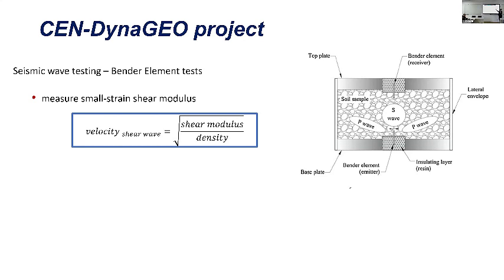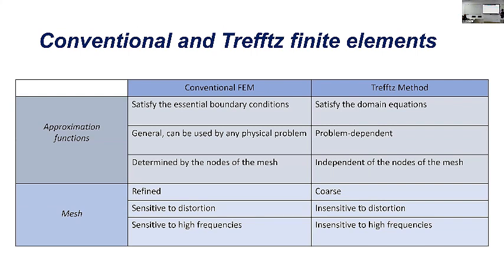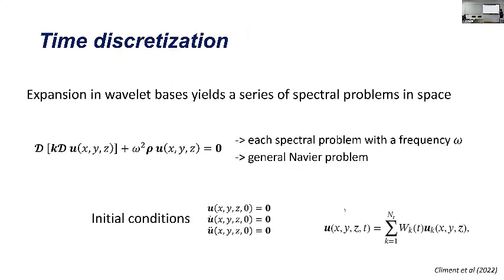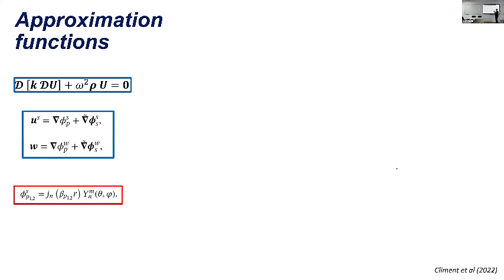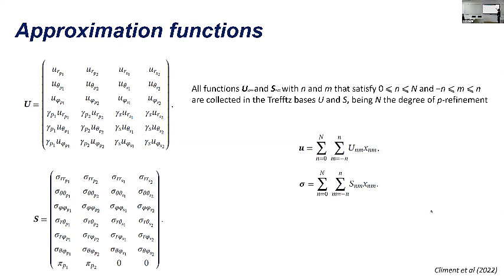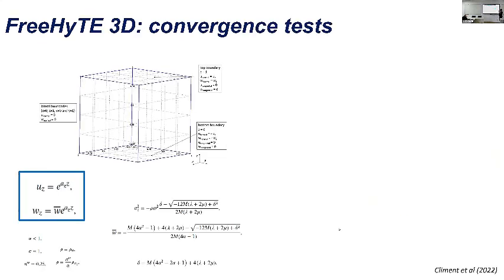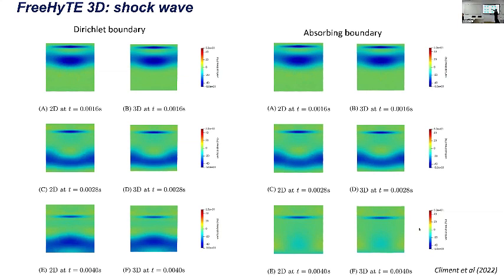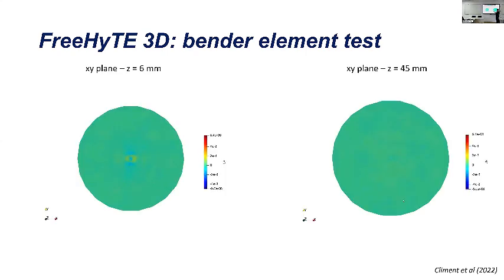[14/02/2024] Severo Ochoa Coffee Talk by Natàlia Climent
📖 One of the main problems one can encounter when modelling wave propagation in saturated and solid media using Finite Element Model (FEM) is the link between the wavelength of the wave and the size of the elements. For example, in the conventional FEM at least 10 finite elements are needed to cover one wavelength. This limitation can be more problematic in porous media because of a secondary compression wave propagating through the fluid with wavelengths of one to two orders of magnitude shorter than the primary compression wave. Hybrid-Trefftz finite elements are non-conventional finite elements which sizes are less restricted by the frequency of the waves being involved, making them more suitable for high frequency wave propagation modelling. Dr. Climent discussed her work at Instituto Superior Técnico, where she developed and implemented 3D hybrid-Trefftz finite elements for porous (saturated media) and solid elastodynamics. That work was part of the CEN-DynaGEO international research project, which objective was to optimize the seismic wave testing of geomaterials setup and automatize the interpretation of these tests.